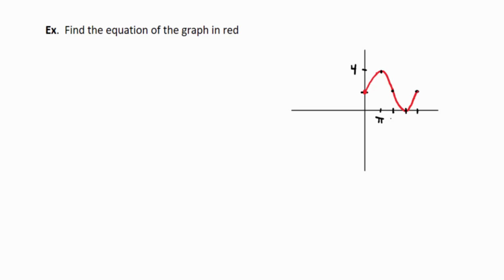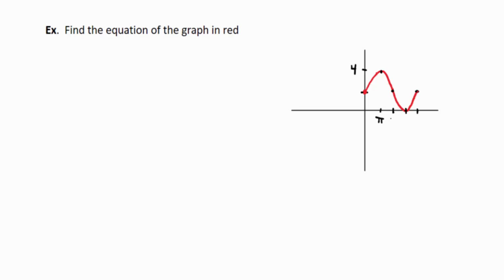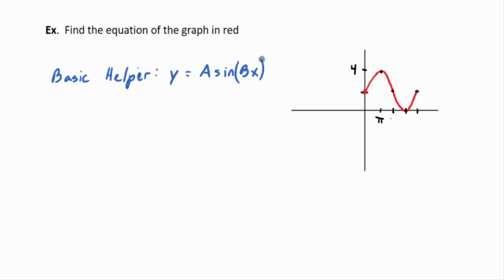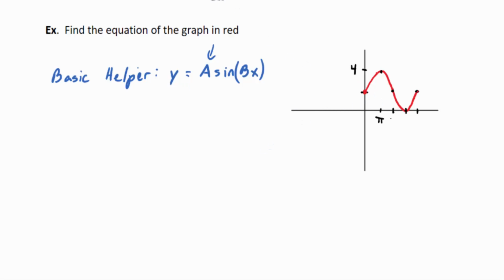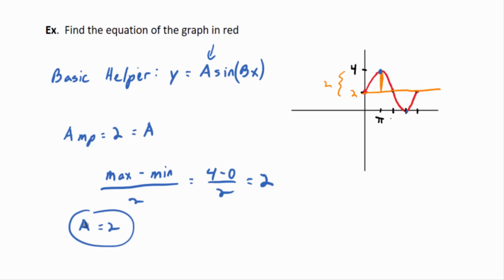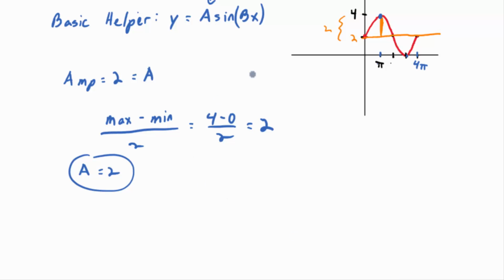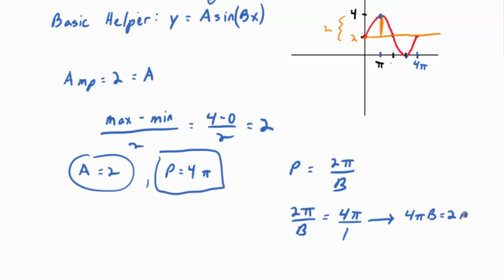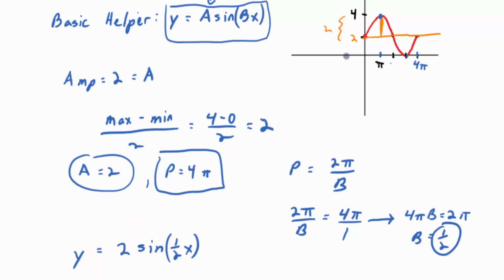Find an Equation of a Given Graph